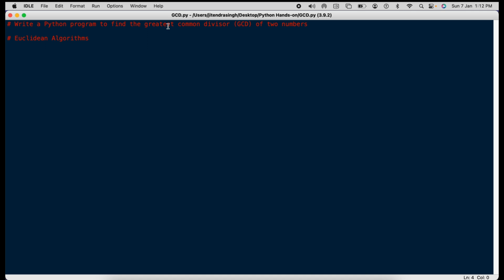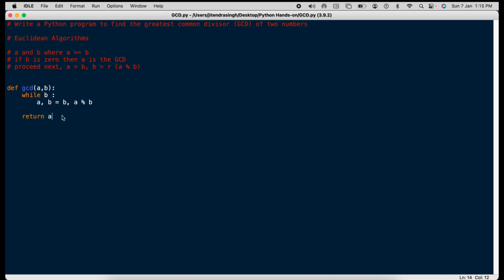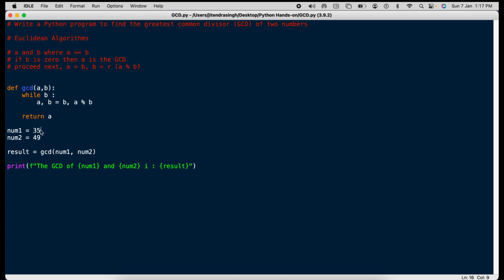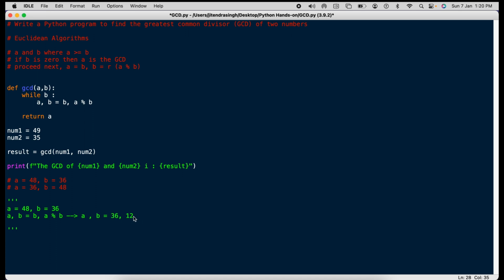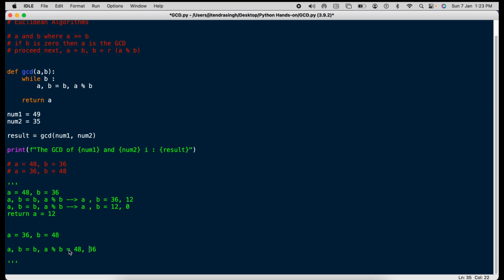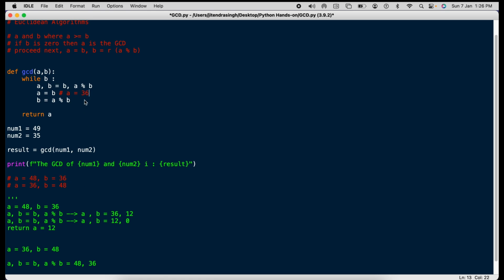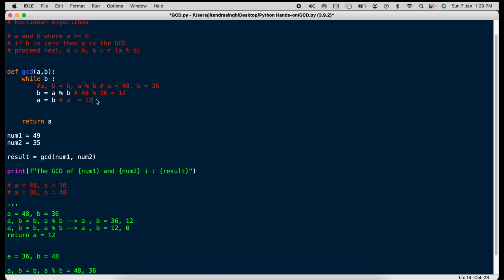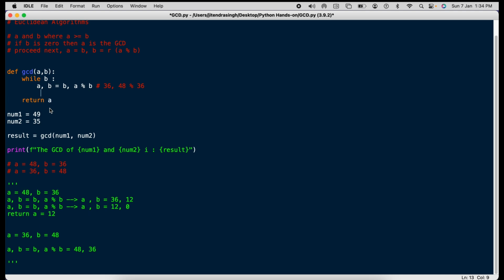Python Program to find GCD of Two Numbers